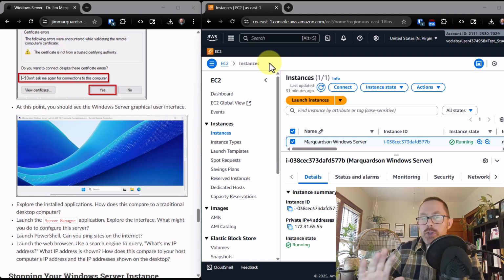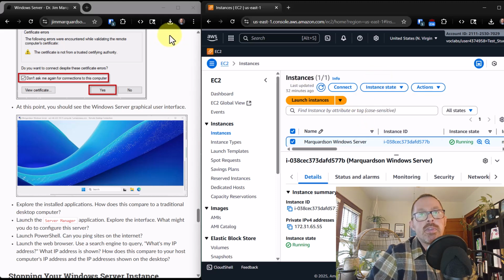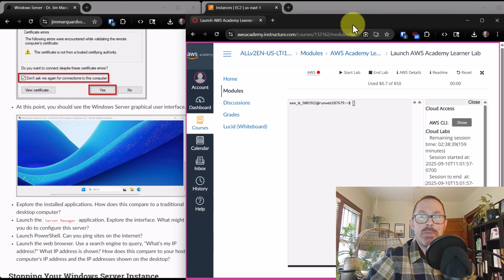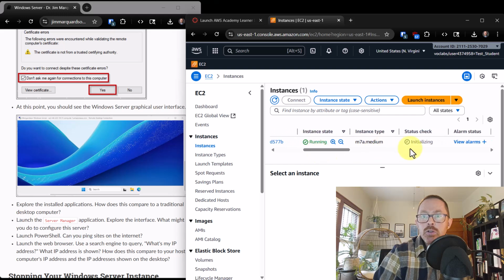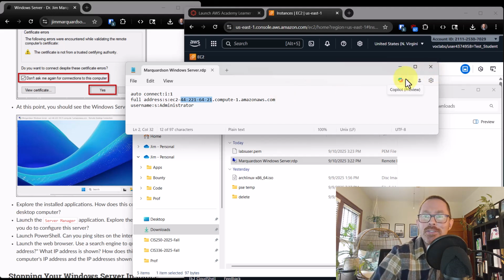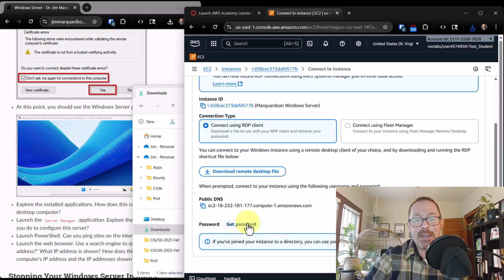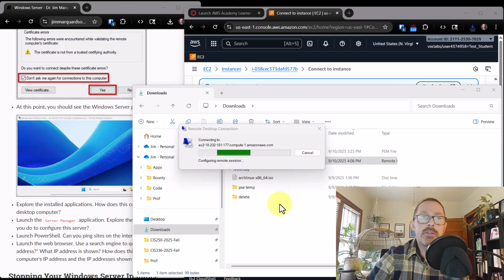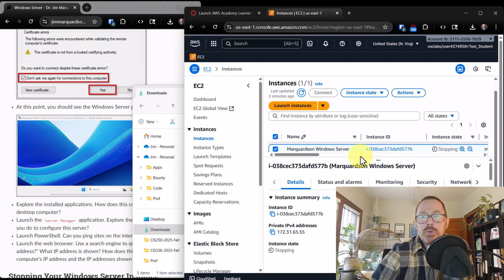Networking: Create a Windows Server 2025 EC2 Instance - Part 4 - Stop and Reconnect